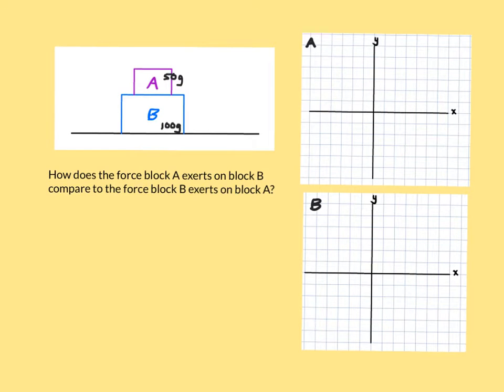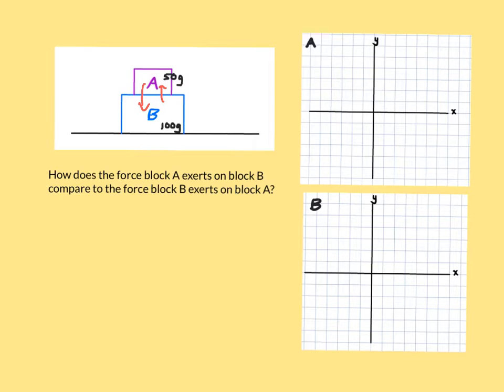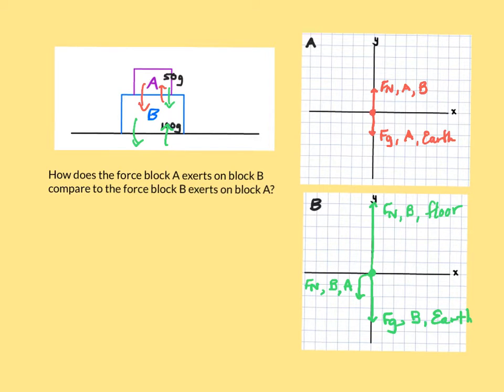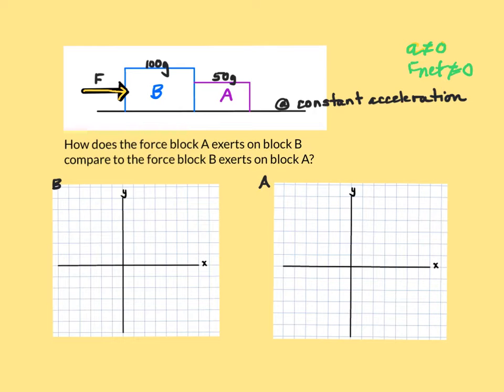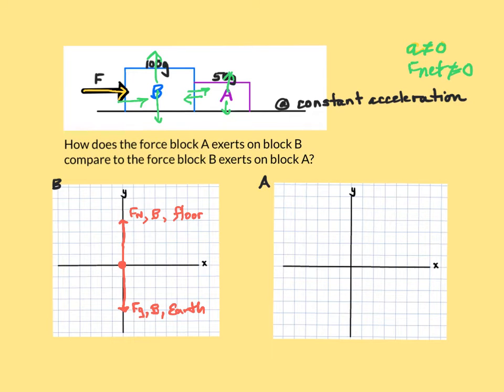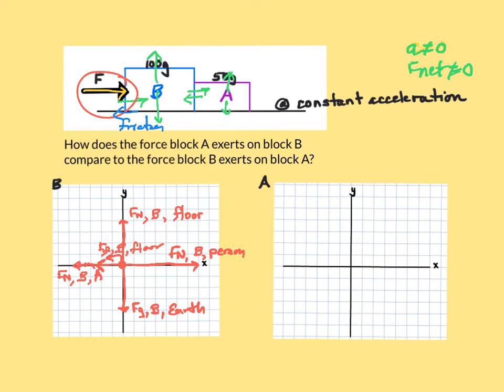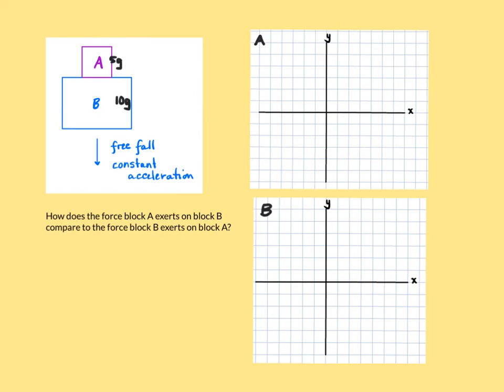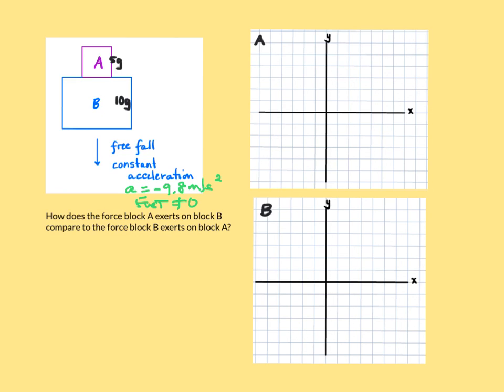Multiple Object Force Diagrams